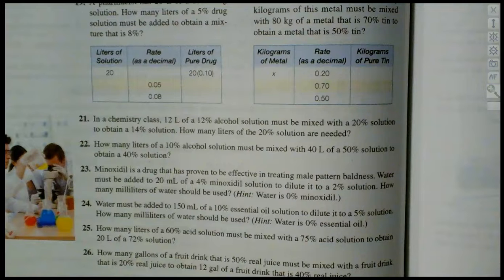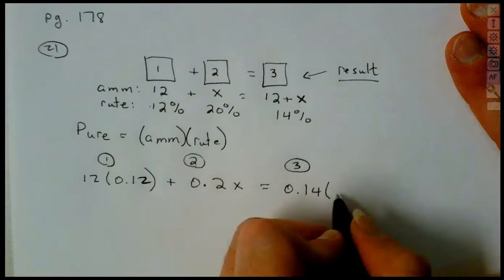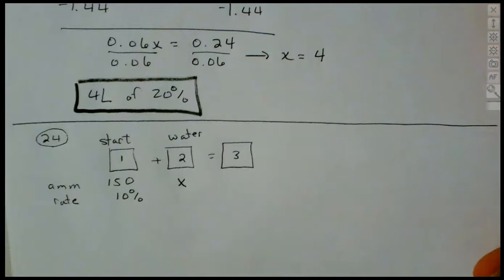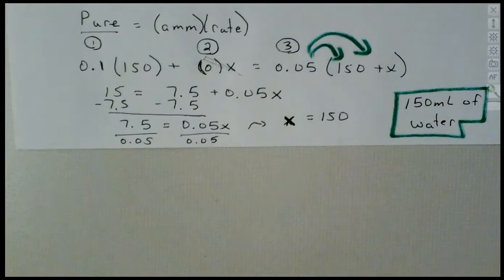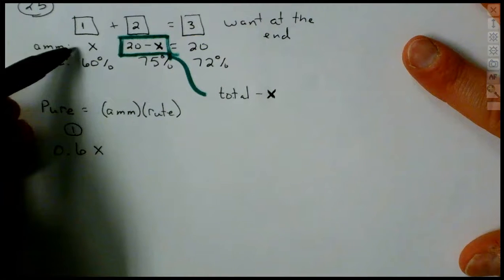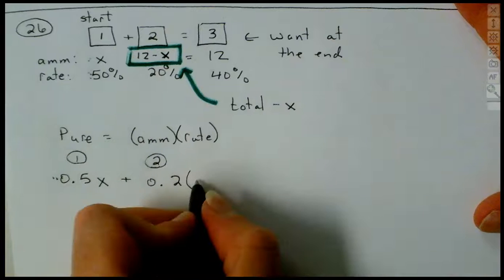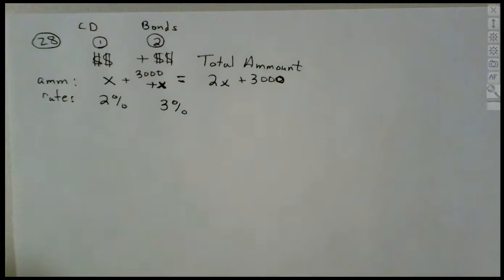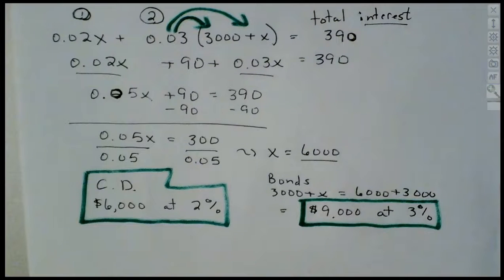Lecture Oct 13th Part 2